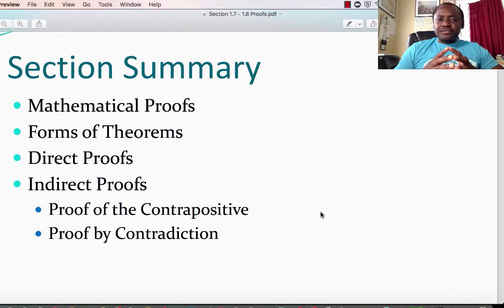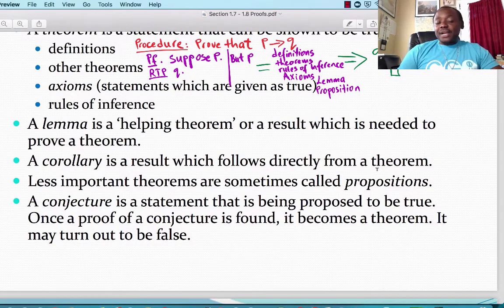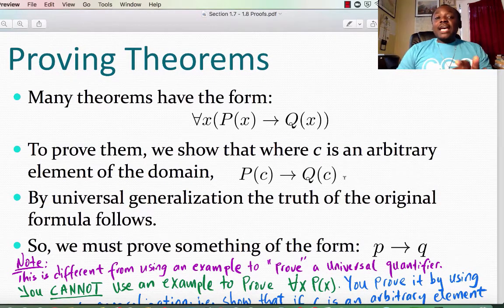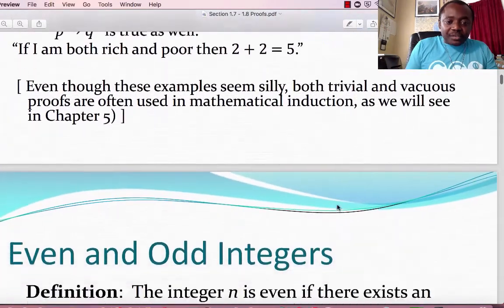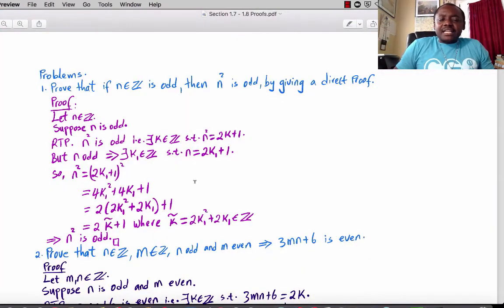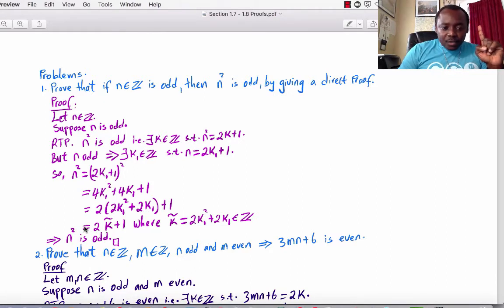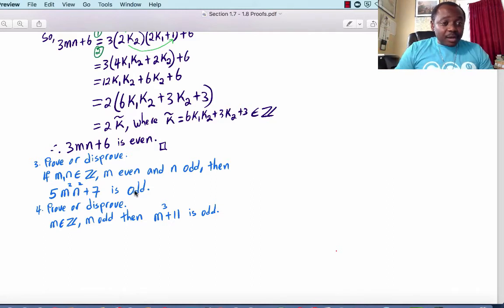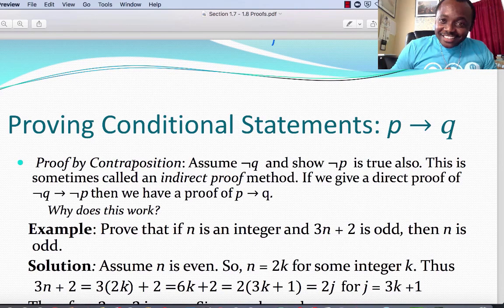MAT 160 Section 1.7 Mathematical Proofs Part 1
Introduction to Proofs in Mathematics; Direct Proofs, Definitions of Even, Odd and Rational numbers.